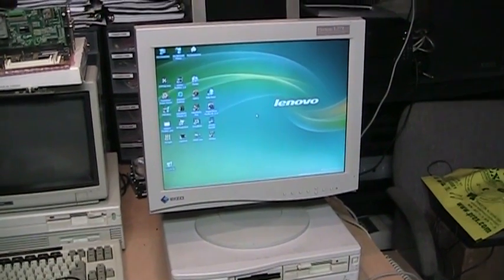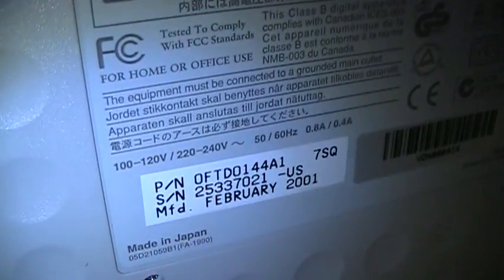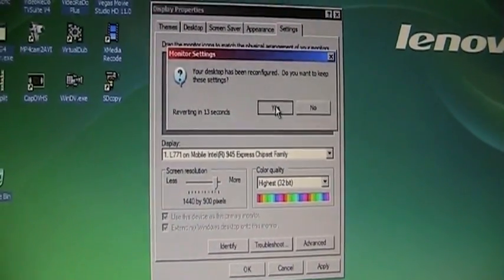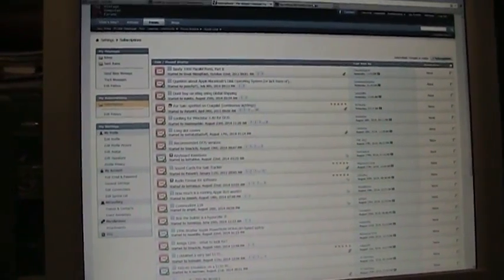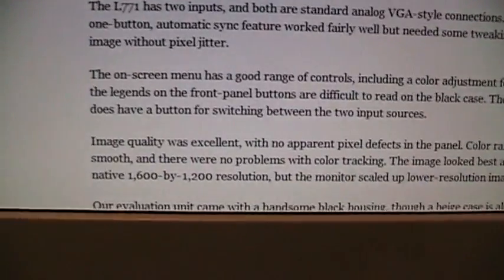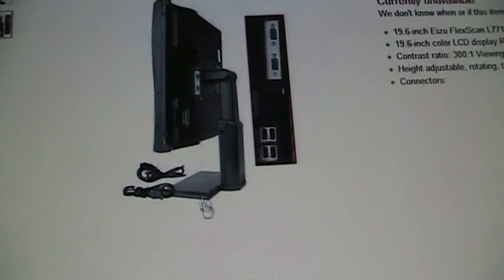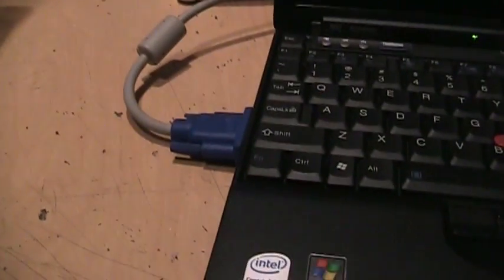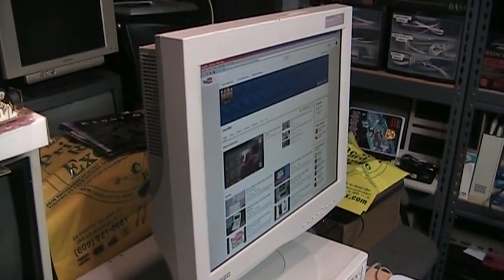2001 Eizo FlexScan L771 19.6" LCD monitor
This Eizo FlexScan L771 monitor was made in Japan in 2001 and has a 19.6 inch LCD panel with 1600x1200 resolution and was frightfully expensive when new. It has two VGA inputs and a 4-port USB hub, but surprisingly no built-in speakers, despite the large size of its case.

AFAIK, 1600x1200 was the highest resolution ever offered on 4:3 aspect ratio LCD panels, at least for the consumer market -- although this model was obviously priced out of the reach of most consumers in 2001, and would've mostly been used for CAD/CAM and high-end graphics and publishing work.

Correction: The Japanese pronunciation of Eizo is "A-Zo".